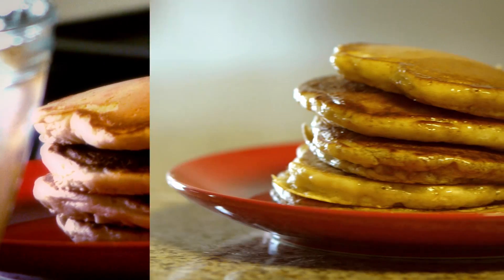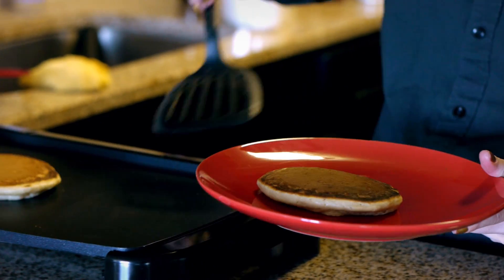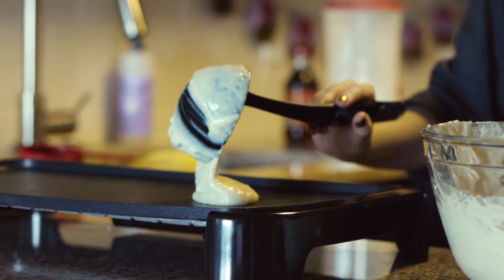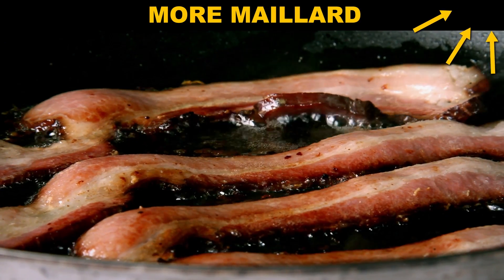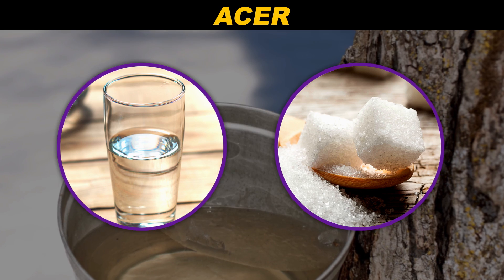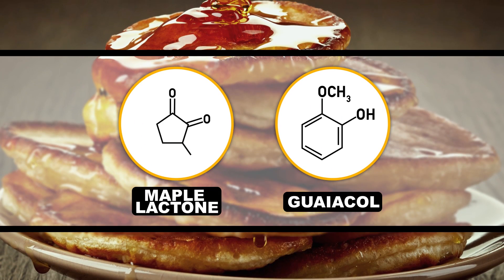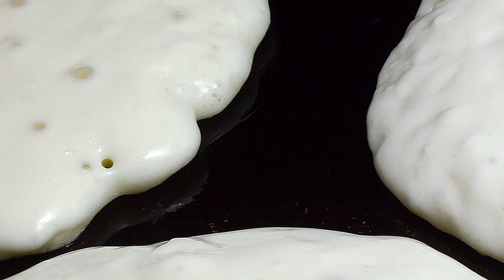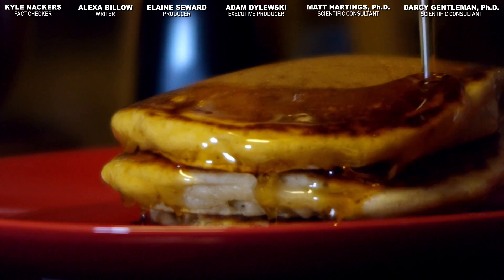Better Pancakes Through Chemistry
This week Reactions is all about that pancake chemistry. Get a closer look at the compounds and science behind that perfect pancakes for your Saturday morning breakfast.

Producer:
Elaine Seward

Writer:
Alexa Billow

Executive Producer:
Adam Dylewski

Scientific consultants:
Matt Hartings, Ph.D.
Darcy Gentleman, Ph.D.
Kyle Nackers

cooking for geeks p. 273